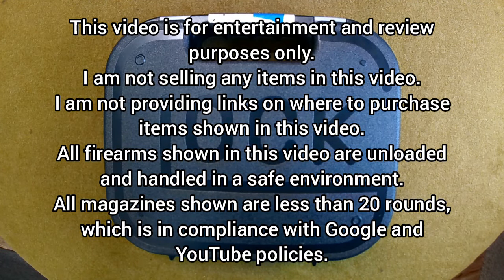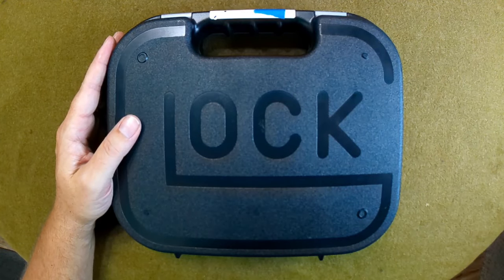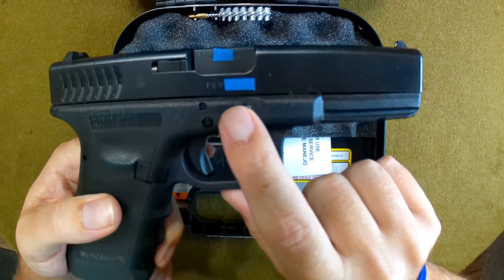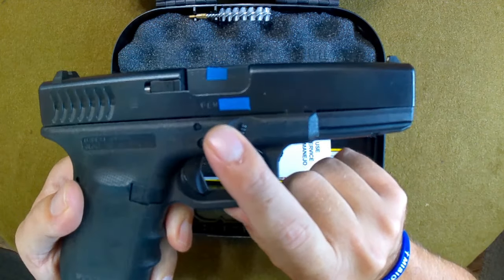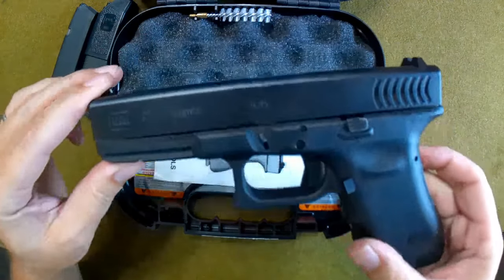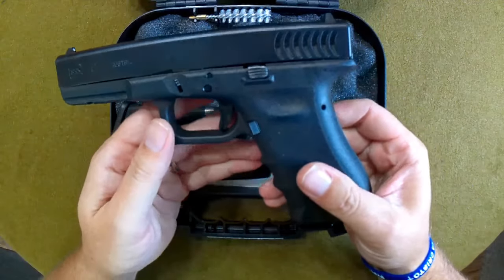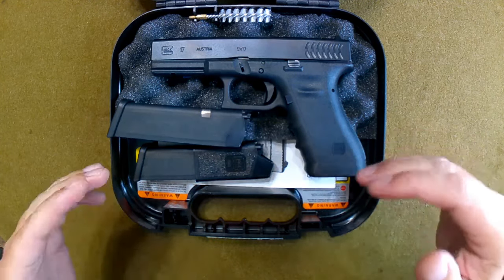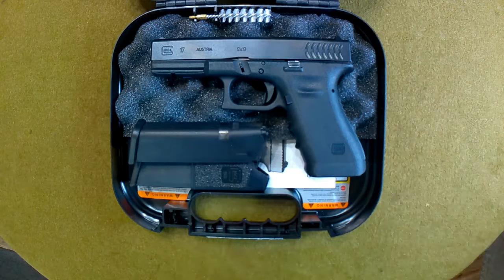Taking a Look at a Very Unique and Cool Serial Number on a Glock 17 RTF2 (Rough Textured Finish)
Just a quick video discussing and taking a quick look at serial numbers used.